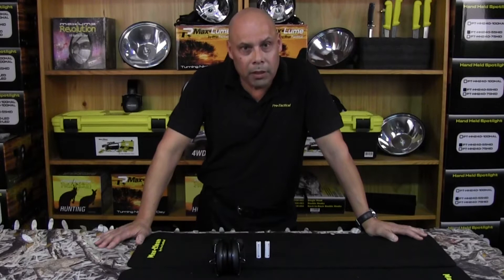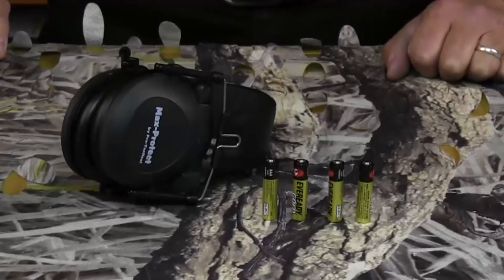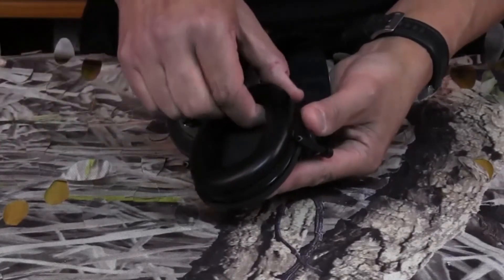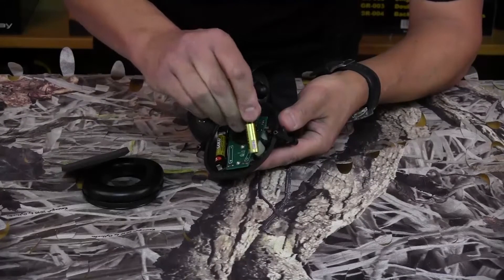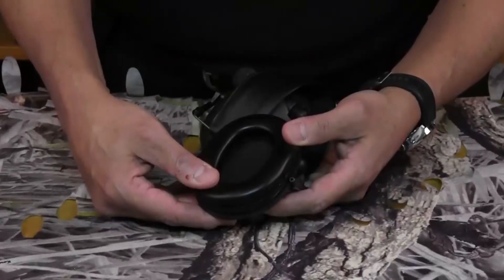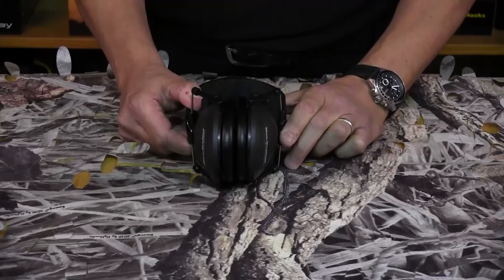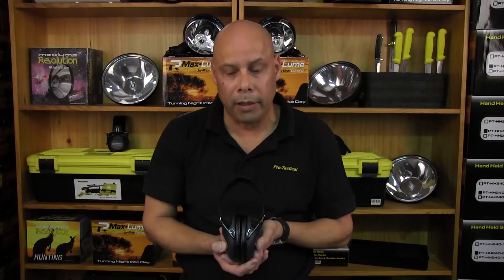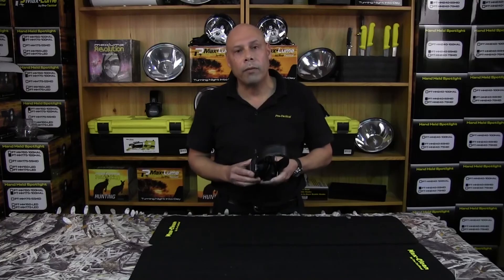Pro-Tactical Electronic Ear Muffs Battery Installation & Operation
A quick video on how to remove the Ear cushion to install the 4 x AAA batteries required for correct operation